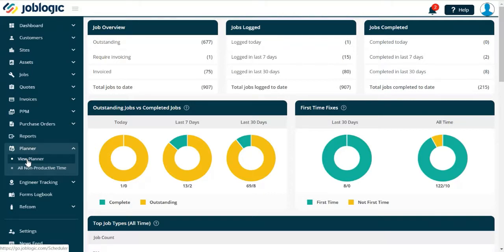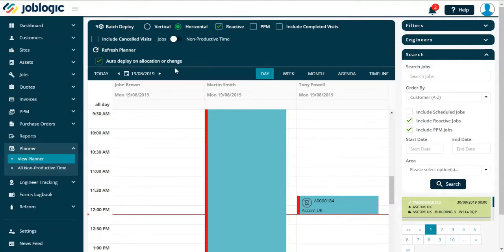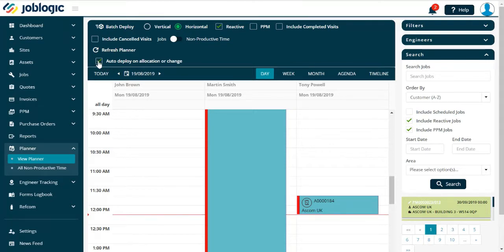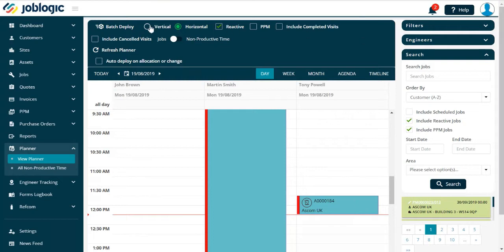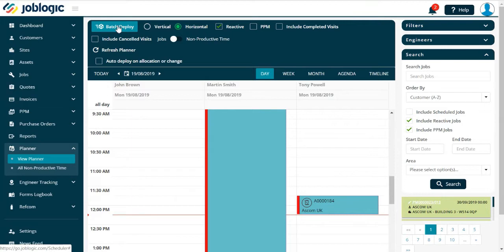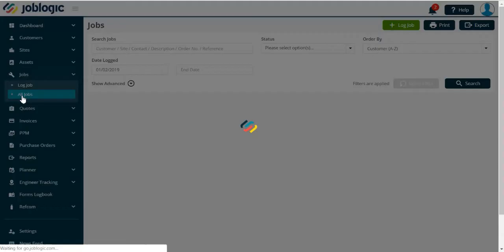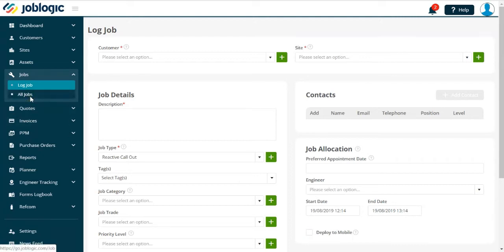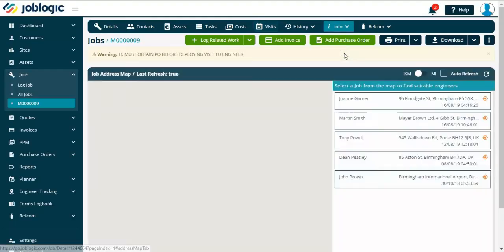How-To Guide | Deploying Jobs to Engineers | Joblogic®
Deploy individual visits to your engineers' mobile app or in bulk with our Batch Deploy function.

ABOUT JOBLOGIC